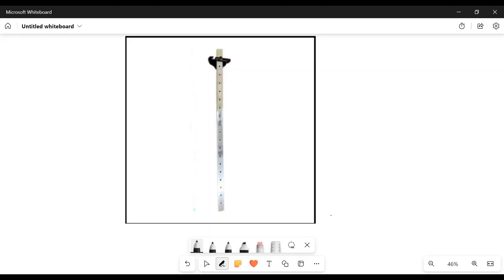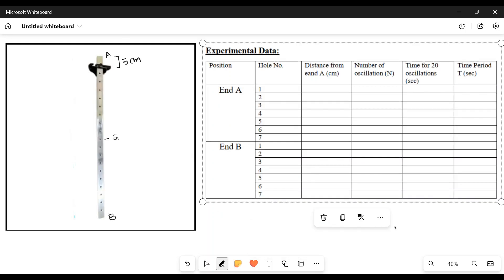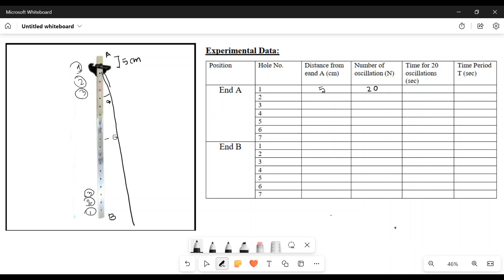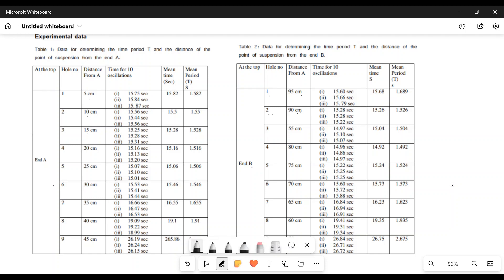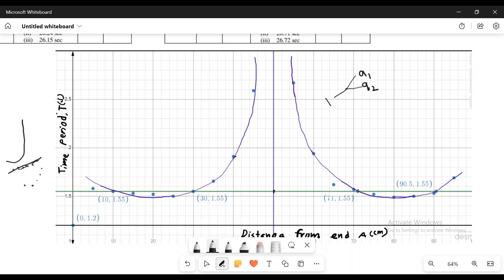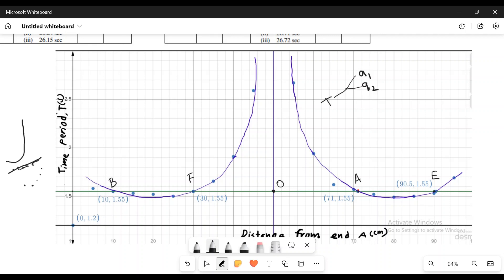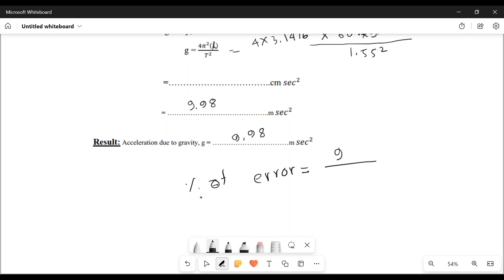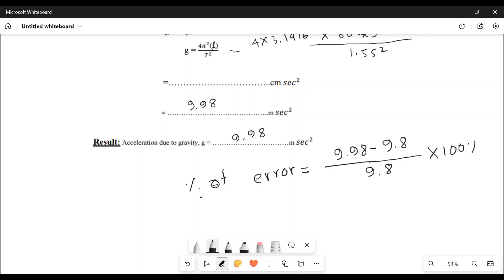Determination of Gravitational Acceleration (g) by compound pendulum (Part 2) | Calculation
In this video, we explore the procedure and calculation behind determining the acceleration due to gravity (g) using a compound pendulum.

Whether you're a student preparing for a physics lab or just curious about how gravity is measured, this video provides a clear and detailed explanation.